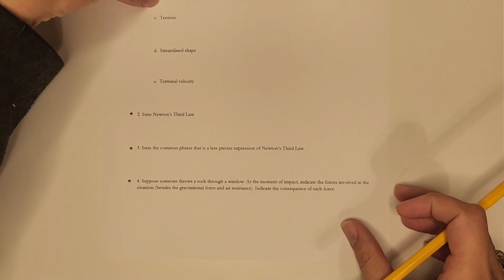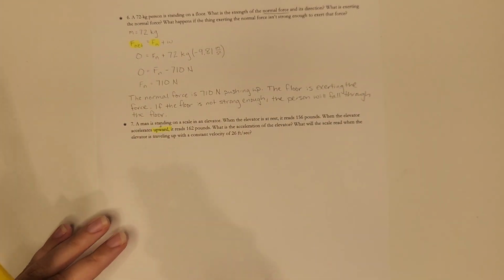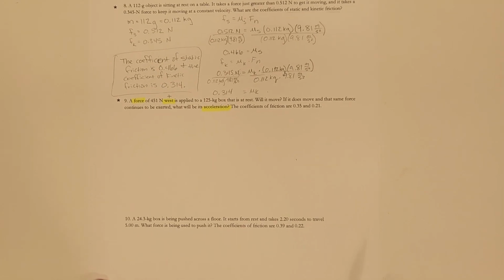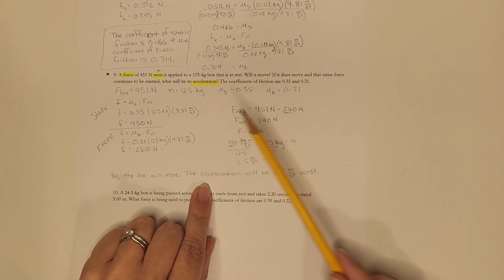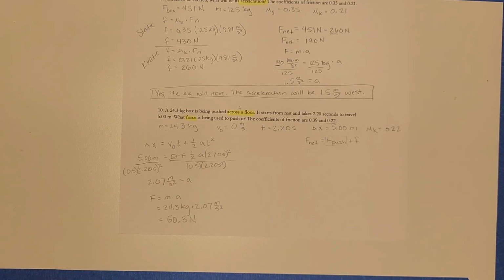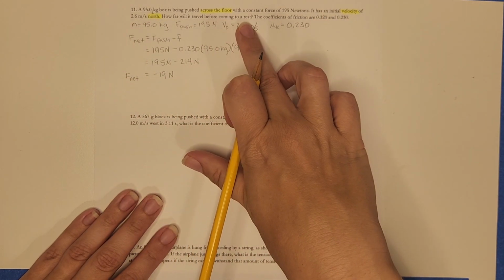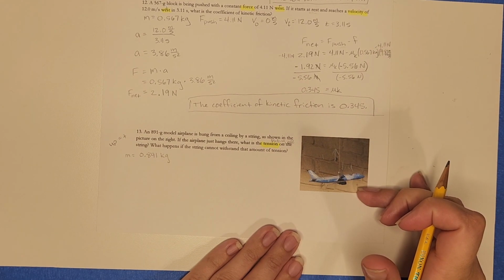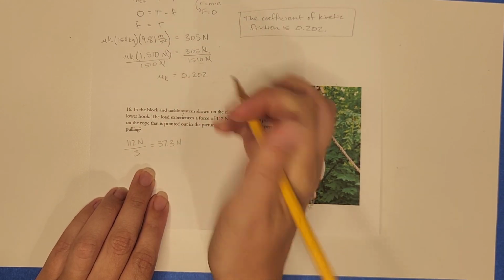Chapter 3 Review Questions - Discovering Design with Physics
Chapter 3: Friction from Berean Builders' Discovering Design with Physics by Dr. Jay Wile. Review Questions. Topics include normal force, friction, tension, air resistance, and terminal velocity.
0:31 Question 4
2:15 Question 5
3:13 Question 6
11:23 Question 7
21:25 Question 8
29:55 Question 9
39:52 Question 10
55:35 Question 11
1:07:31 Question 12
1:15:40 Question 13
1:22:24 Question 14
1:23:49 Question 15
1:30:30 Question 16
1:32:57 Question 17
1:33:48 Question 18
1:34:49 Question 19